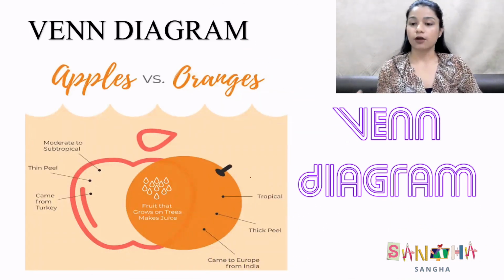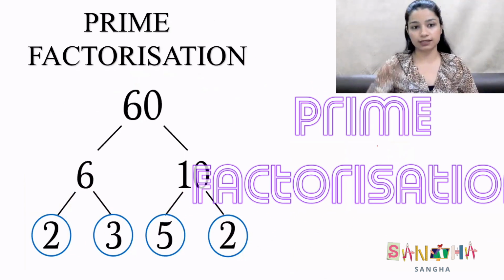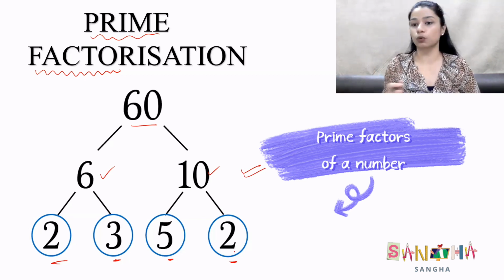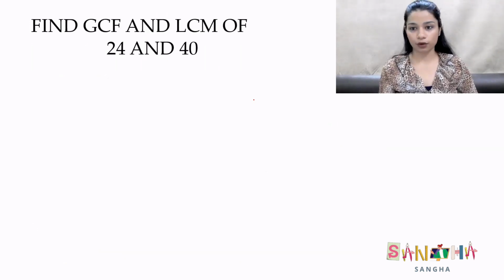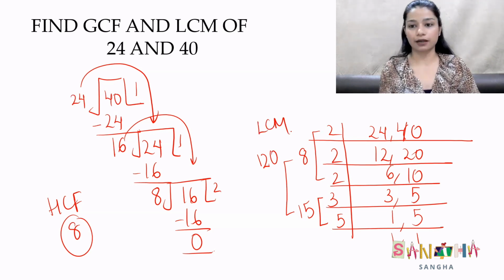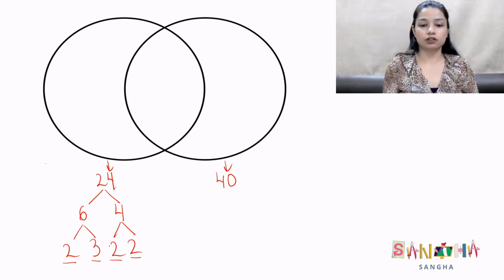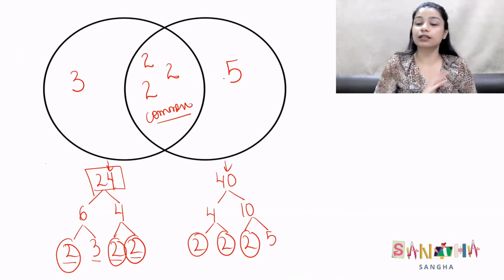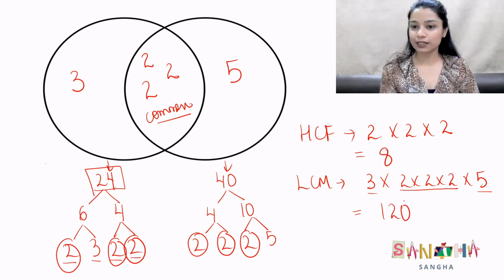One way to find both HCF & LCM : Venn Diagram way with Sangha -Explained in detail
Hi all
We are back again to clear all your doubts and to give you creditworthy one stop solution to find HCF & LCM that is Venn Diagram..
we can clear all your doubts on other topics..
we provide maths online classes worldwide..